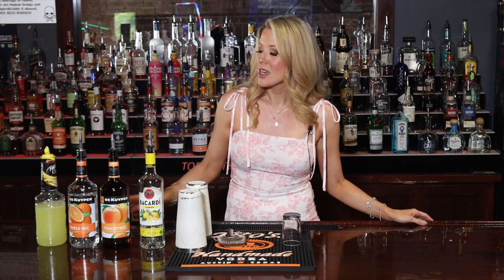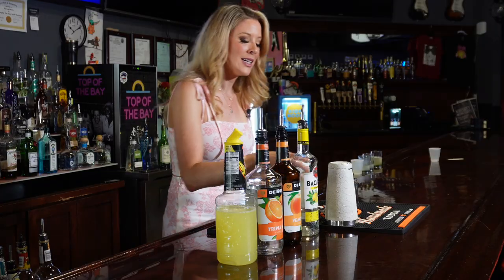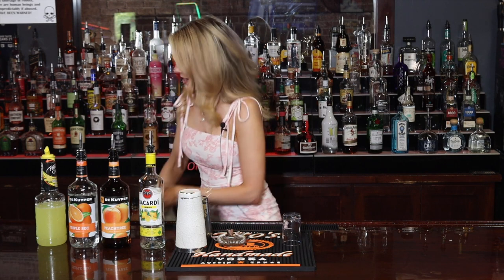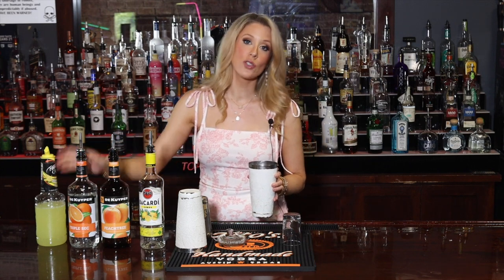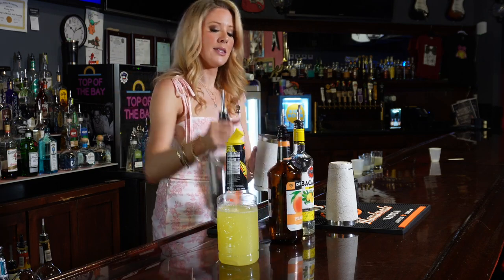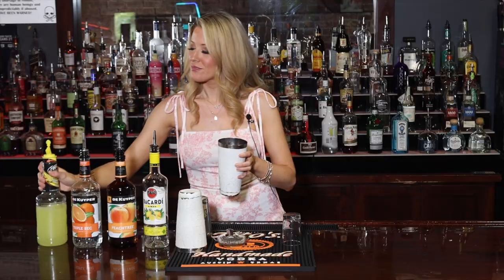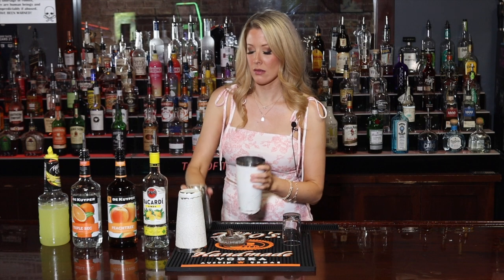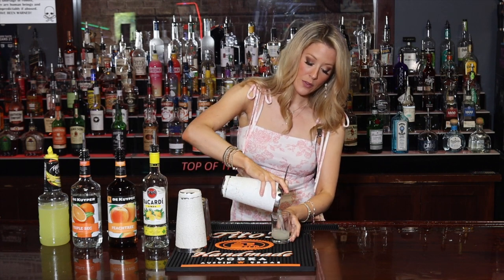"Tea" Shot Series: Part 4 - The Caribbean "Tea" Shot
In this video, we’re taking the “Tea” Shot Series to the Caribbean! Featuring Bacardi Limon rum, this tropical shot will transport you to island vibes in no time. Cheers to summer fun with Christina at Top of the Bay!